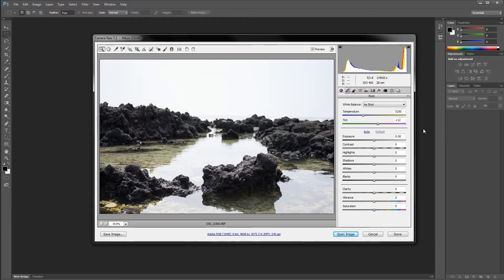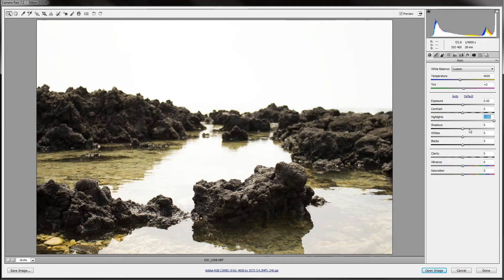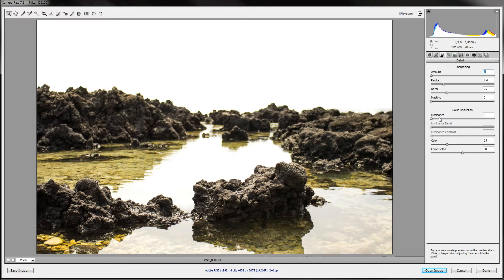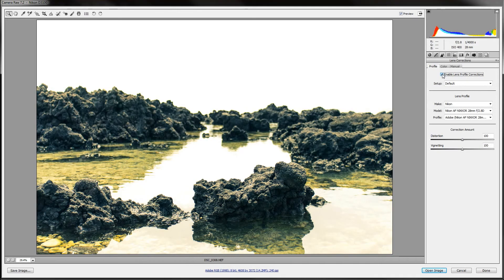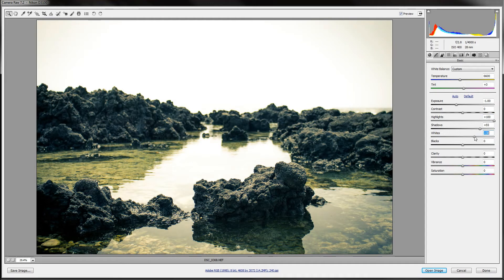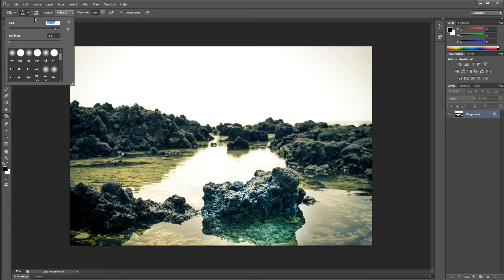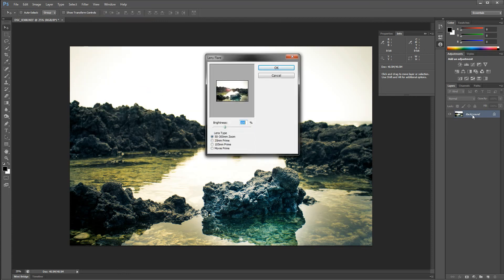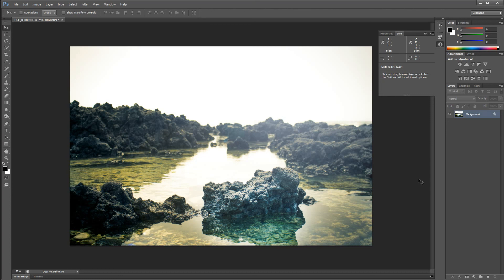Film Tutorials: Editing RAW Photos in Photoshop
In this video, we help you out with the popular RAW format on many cameras today, and show you all of the cool things you can do to edit your thumbnails!